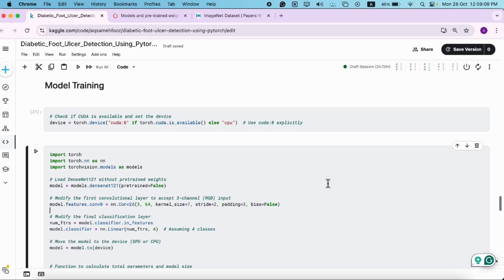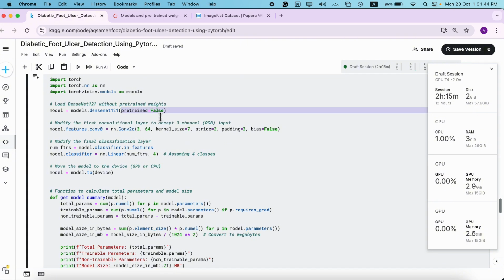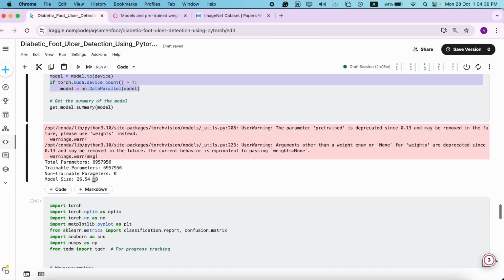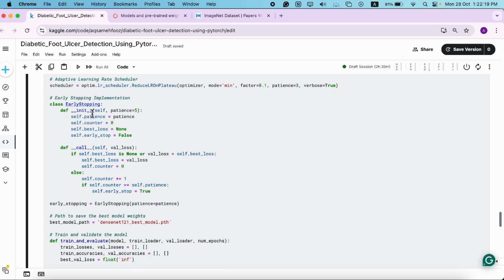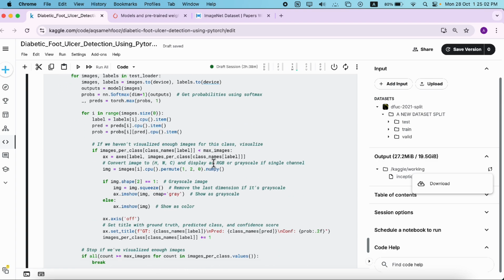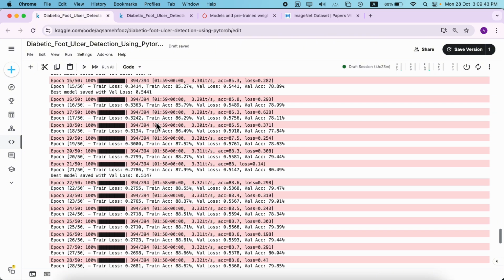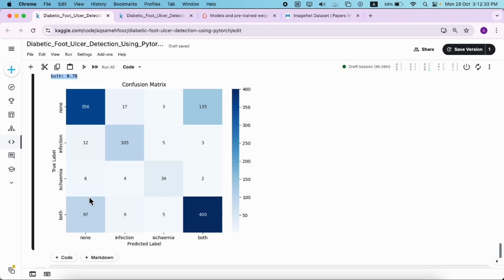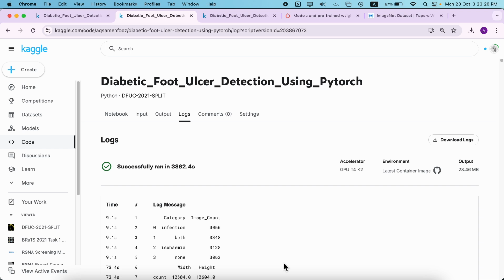7 | Image Classification Using Python | Foot Ulcer | Part 2 | DFUC2021 | Model Train & Evaluation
In this video, we will train a deep learning model (DenseNet121) from scratch and evaluate the model, all using PyTorch

TIME STAMPS
0:00 Intro
5:50 Model Training
13:27 Model Evaluation
19:05 Outro